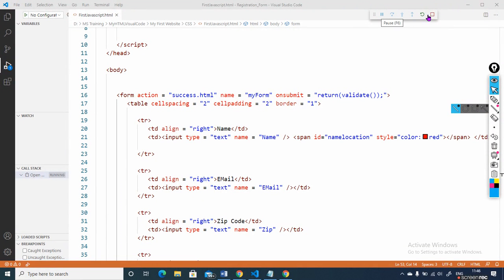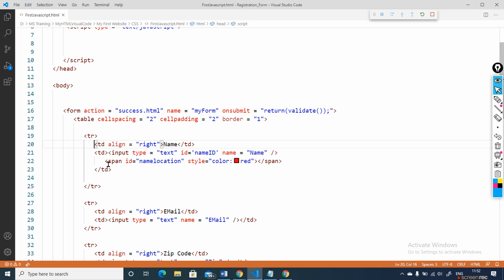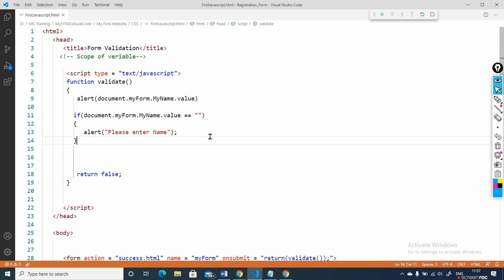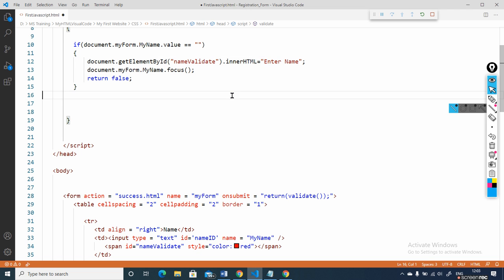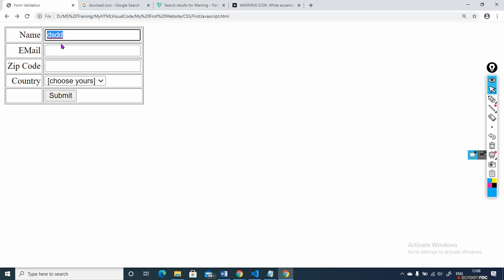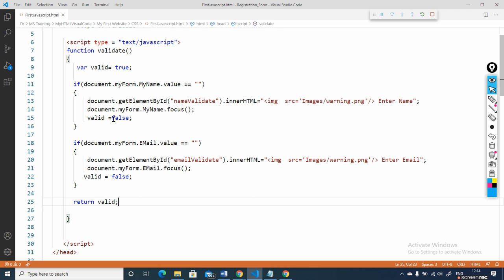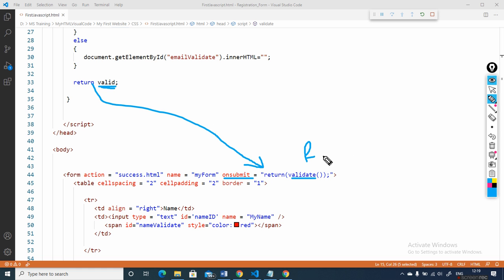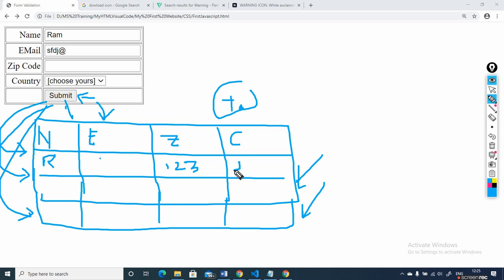JS Form Validation startup Part 1